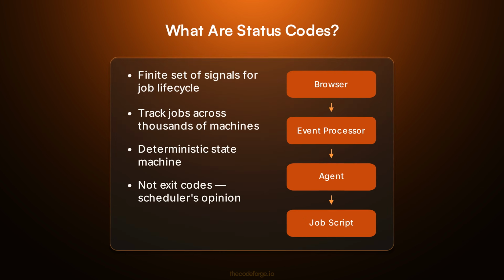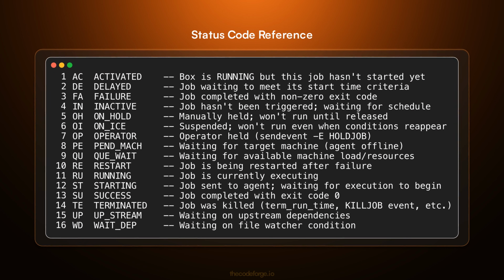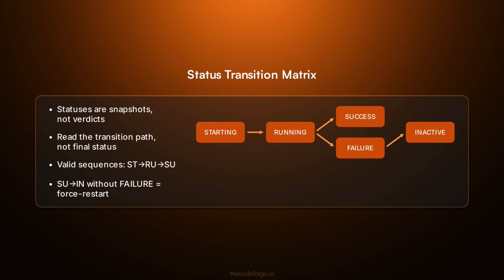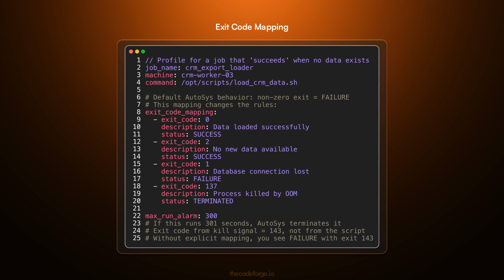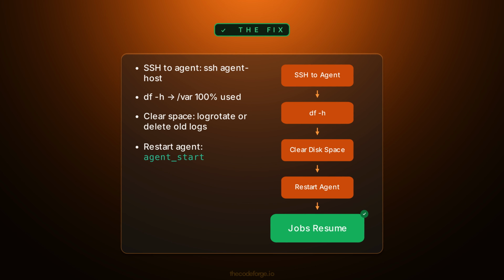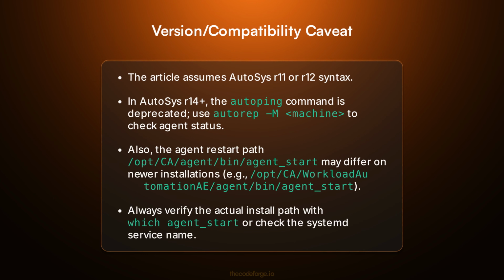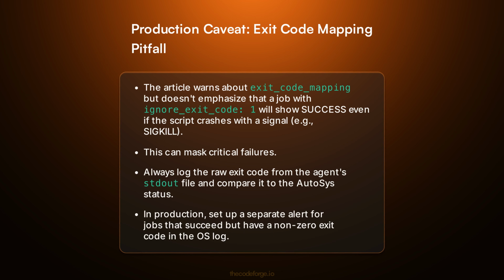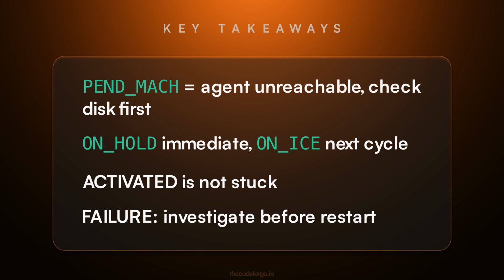AutoSys Status Codes: 47 jobs stuck in PEND_MACH from full disk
A full /var partition silently killed the Remote Agent, stranding 47 jobs in PEND_MACH — with exit code 0, so nothing looked wrong. This decodes AutoSys job status codes (SU, FA, TE, PE, OH, OI, PEND_MACH) and what each one really means when things go sideways.

⏳ Timestamps:
0:00 - Cold open: 47 jobs stuck in PE status
0:13 - Intro
0:21 - What Are Status Codes?
0:41 - Normal Lifecycle Statuses
1:18 - All Status Codes
1:53 - ON_HOLD vs ON_ICE
2:12 - Problem Statuses
2:48 - Status Transition Matrix
3:25 - Exit Codes vs Status Codes
4:11 - 47 jobs stuck in PE status
4:44 - Full /var partition stalls agent
4:55 - The Fix
5:21 - ⚠ Gotcha: Not checking disk space first
5:40 - ⚠ Gotcha: Force-starting FAILURE without reading error log
5:57 - ⚠ Gotcha: Treating ACTIVATED as a stuck state
6:15 - ⚠ Gotcha: Using ON_ICE for temporary pause
6:31 - Version/Compatibility Caveat
7:20 - Production Caveat: Exit Code Mapping Pitfall
7:47 - Debugging Guide
8:07 - Interview Questions
8:27 - FAQ
8:42 - Key Takeaways
9:08 - Next up
9:21 - Wrap-up

⏭ Next up: AutoSys sendevent Command